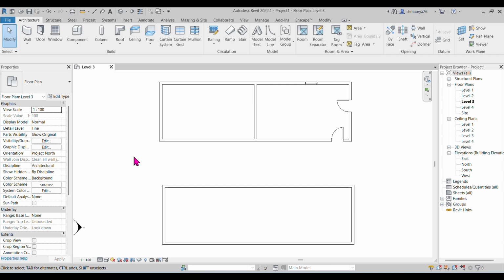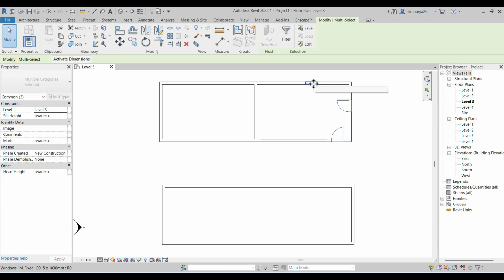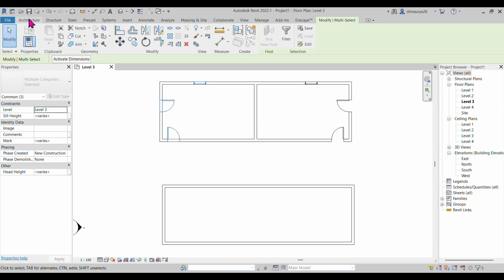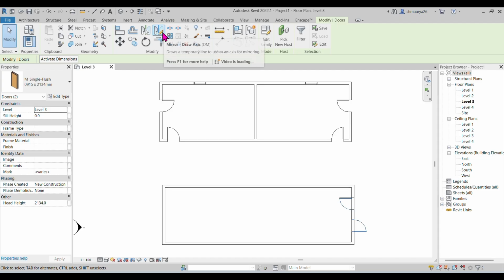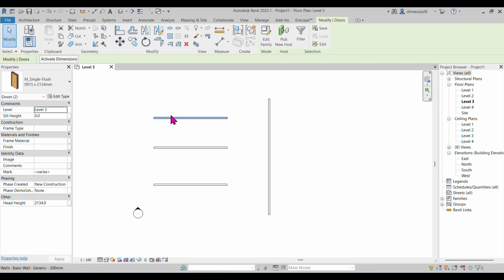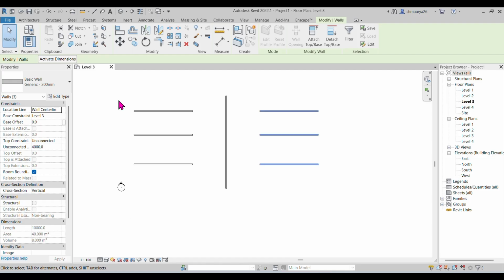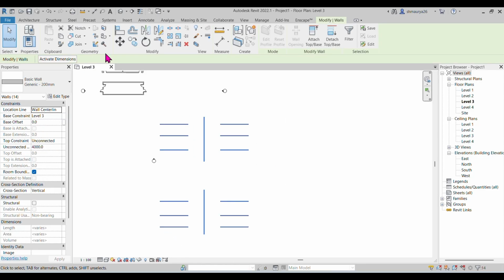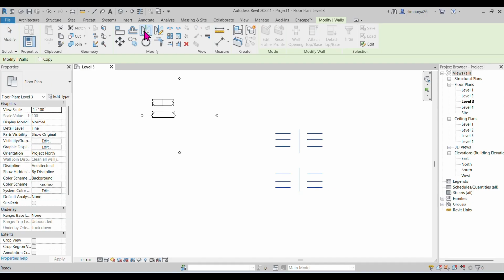Revit Tutorial Lecture 41 | Mirror Tool in Revit – Pick Axis & Draw Axis | Revit 2022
in Revit, a useful feature for creating symmetrical designs with ease.
🔹 Topics Covered:
✅ Mirror - Pick Axis: How to mirror elements using an existing axis.
✅ Mirror - Draw Axis: How to create a custom mirror axis.
By the end of this tutorial, you'll know how to use both Mirror commands to speed up your workflow and maintain design symmetry.